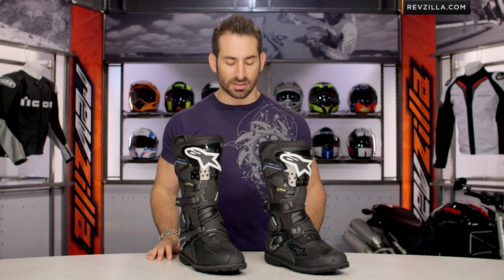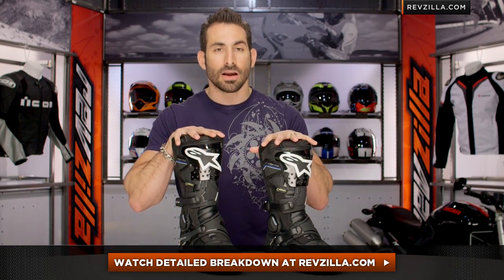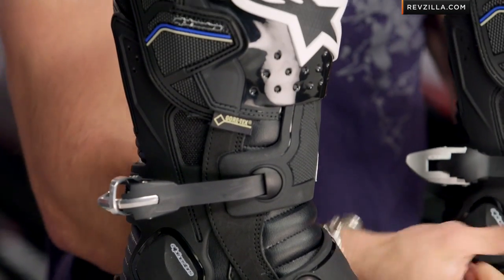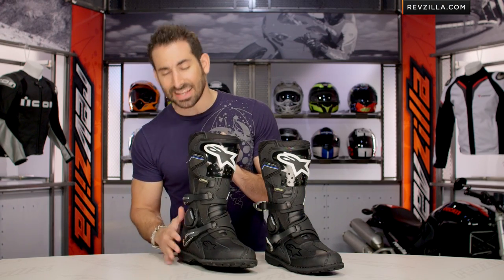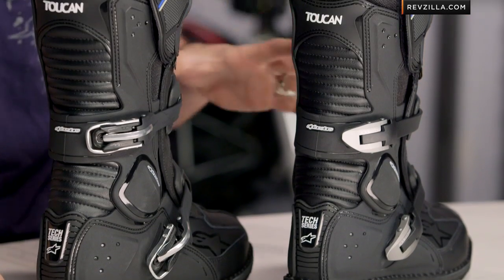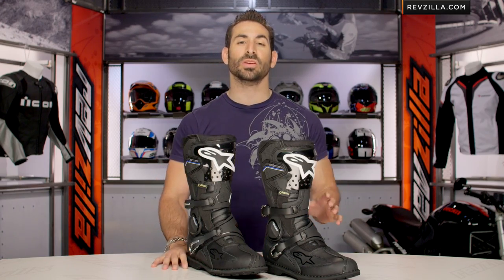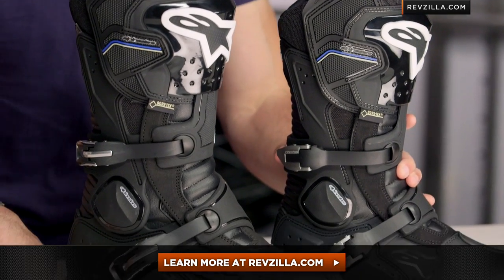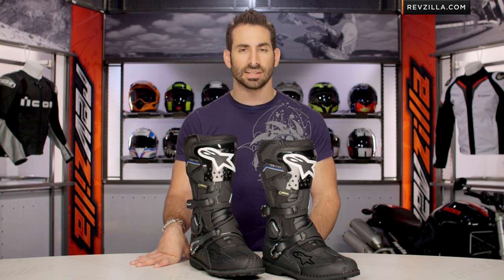2014 Alpinestars Toucan Gore-Tex Boots Review at RevZilla.com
2014 Alpinestars Toucan Gore Tex Boots Review For 2014, Alpinestars released an updated version of their popular Toucan boots. The Toucans need no introduction among the ADV community; riders know what they are and everyone wants a pair (watch our review of the original here!). Now they are better than ever with a revised buckle system lifted straight from the dirt world. Drawing on experience with the Tech 7 & Tech 10 boots, Alpinestars added self-cleaning and self-aligning buckles to the 2014 Toucan boots so no matter how muddy and filthy these boots get, the buckles still work properly on the first attempt. Now you can ride harder for longer, get dirty, and not worry about fumbling with clumsy buckle locks!